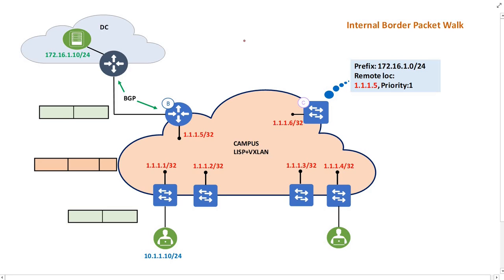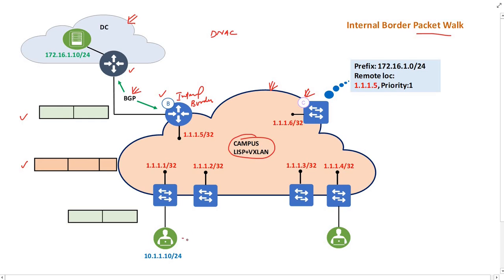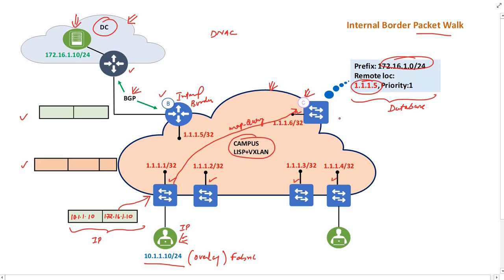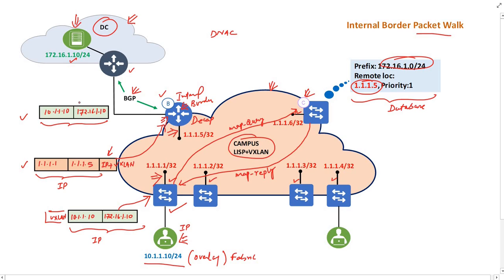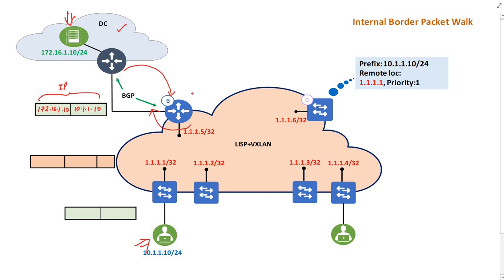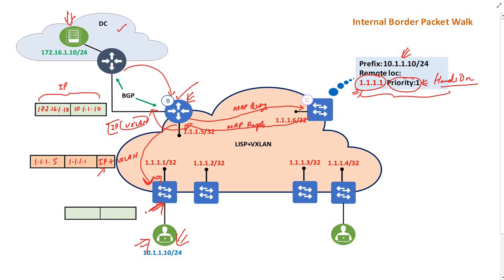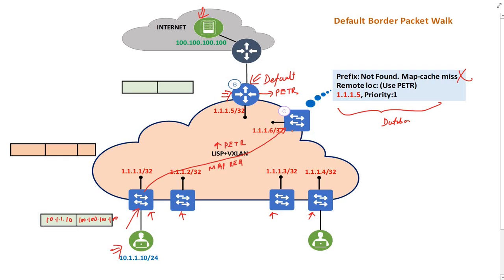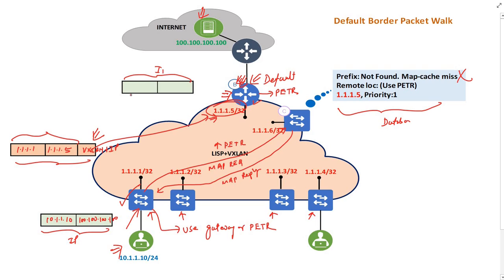SD Access Border Router Part 2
This video is the 11th video of my SD-Access Series. It covers the concept of Border Router in SD-Access. We will discuss about why do we need various border routers in SD-Access through various examples. It is recommended to watch previous video of this series before watching this video. Please do write in comment section if anything doesn't make sense to you.
My name is Vishnu Dutt and I work as a Solutions Architect in Cisco.

1. SD-WAN
2. SD-Access
3. Network Security
4. OSPF-BGP-MPLS from Scratch to Design
5. Routing Fundamentals
6. Network Interview Preparation Series.